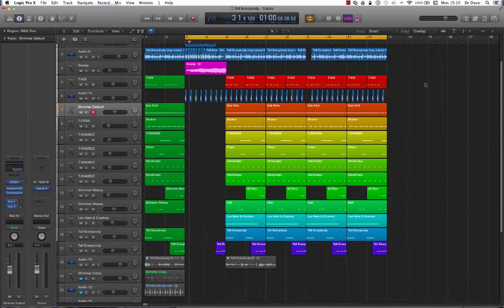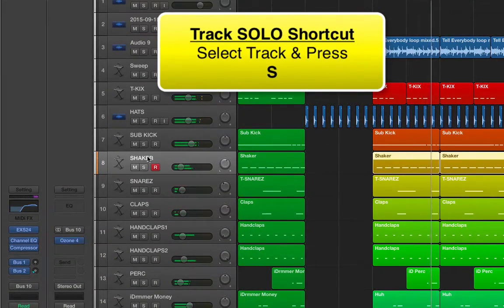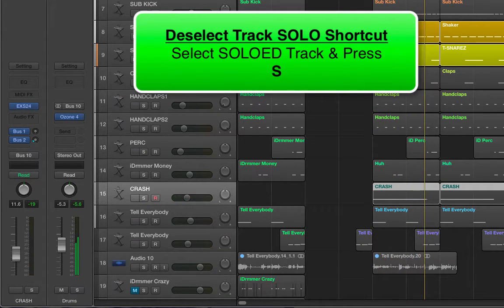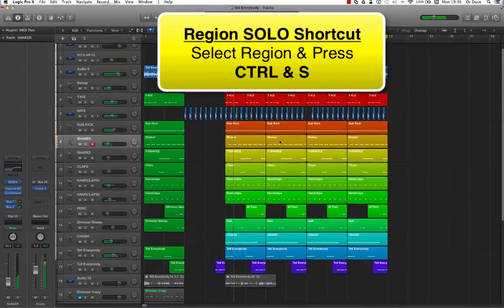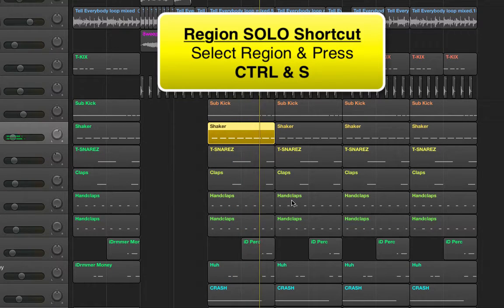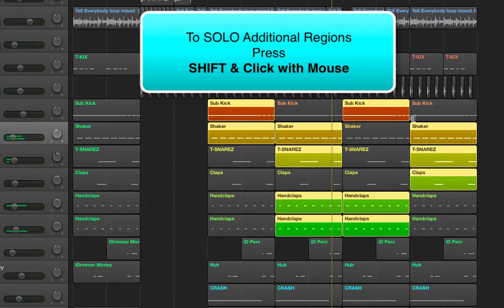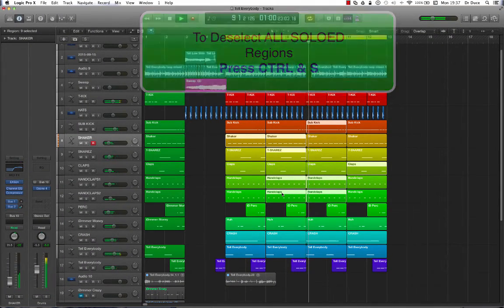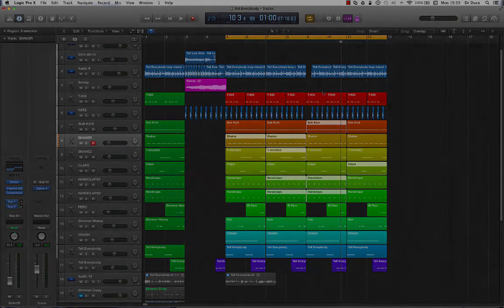Logic Pro X Key Commands: Track and Region SOLO Options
Logic Pro X: How to Access Track and Region SOLO Options Using Key Commands or Keyboard Shortcuts.